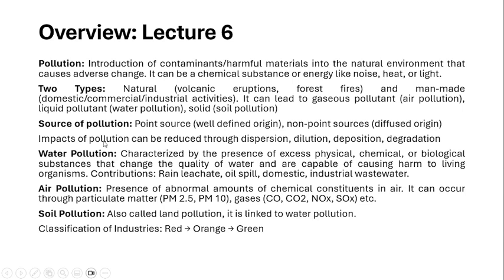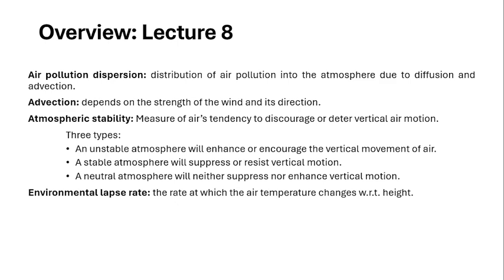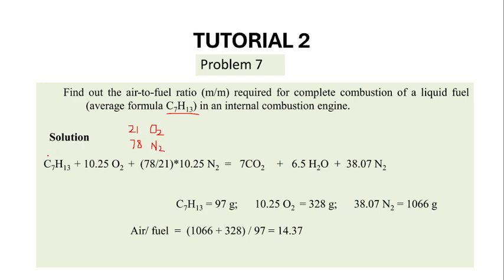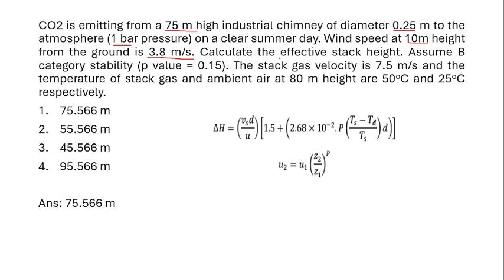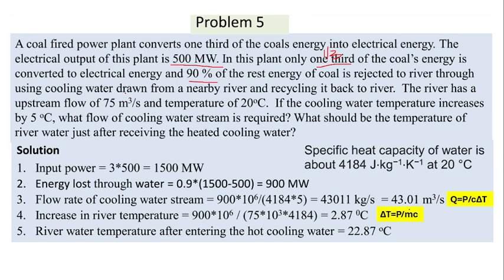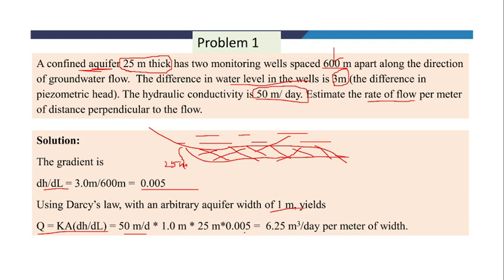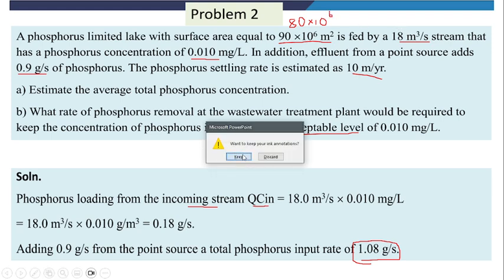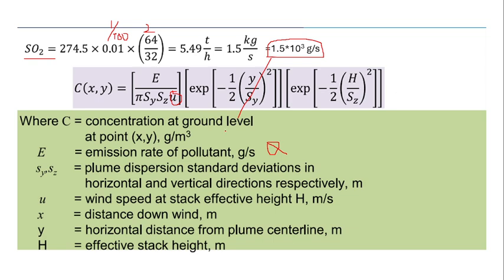Live Session 2_CH53: Basic Environmental Engineering and Pollution Abatement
Hello! This is Mahalakshmi S, PMRF Scholar from NIT-Trichy. This video is the Live Session 2 of NPTEL course CH53: Basic Environmental Engineering and Pollution Abatement. It includes the overview of Week 2 lectures, and Assignment 2 sample solutions. The tutorial problems of week 2 are also explained at the end.